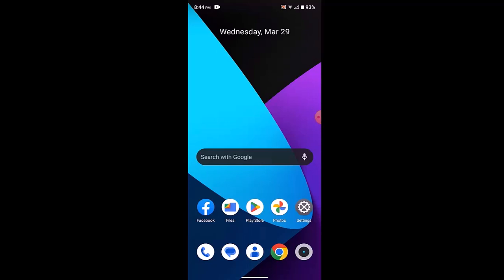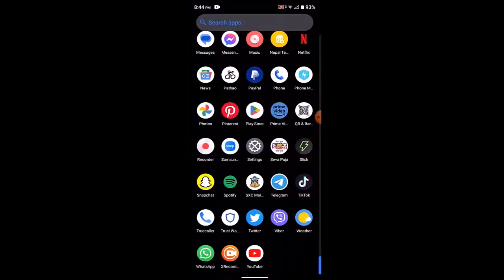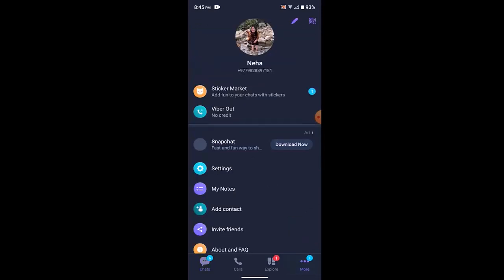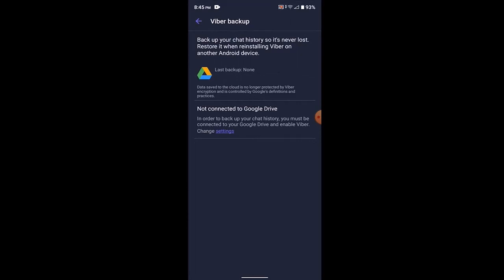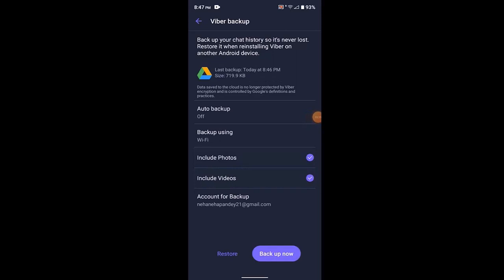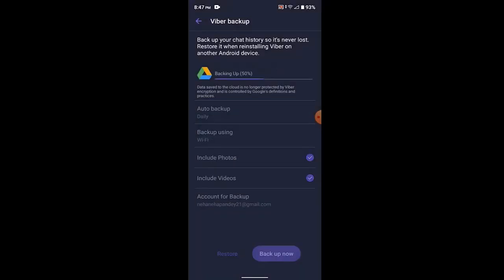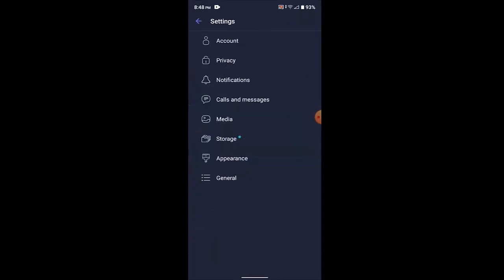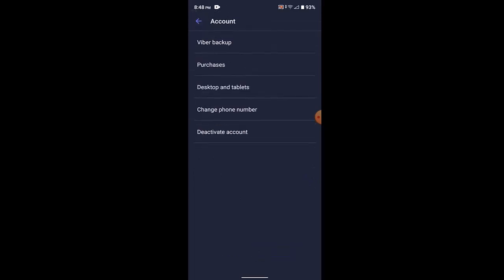How to Restore/Recover Viber Messages on Android Mobile?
In this video I'll walk you through the steps on how you recover or restore deleted messages on Viber Account.

Chapters / Timestamps
0:00 Intro
0:11 Update
0:27 Recover
1:54 Outro